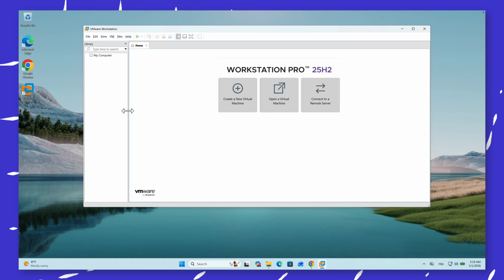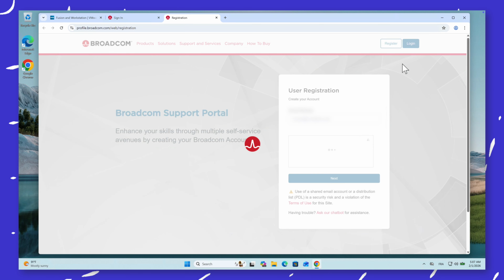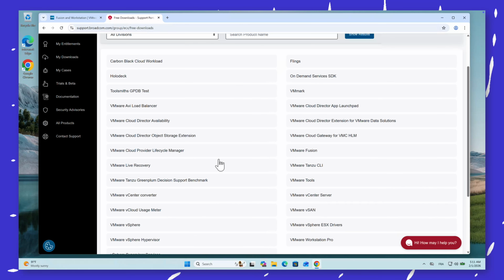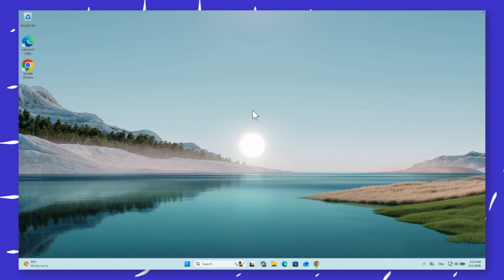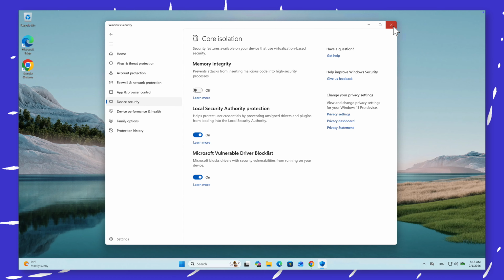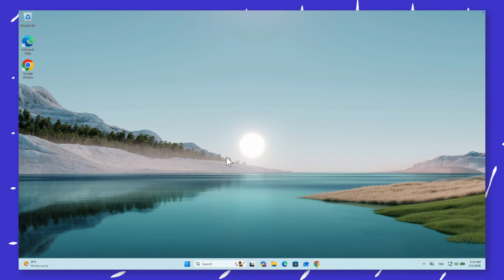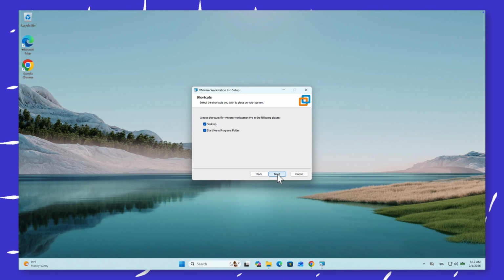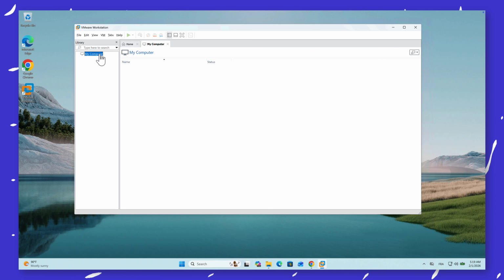VMware Workstation Pro is Now FREE! Download & Install Guide (Was $200, Now $0!)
VMware Workstation Pro ($200 software) is now COMPLETELY FREE after Broadcom acquired VMware! Here's the complete guide to download and install it in 2025.

⚠️ IMPORTANT: The download process has changed! You need a Broadcom account and must disable certain Windows features BEFORE installing or VMware will run extremely slowly!

⏱️ TIMESTAMPS:
00:00 - Introduction: VMware is Now FREE!
00:50 - Step 1: Create Broadcom Account
02:21 - Step 2: Download VMware Workstation Pro 25H2
04:14 - Step 3: Disable Conflicting Windows Features (CRITICAL!)
05:50 - Step 4: Verify and Enable CPU Virtualization
07:01 - Step 5: Install VMware Workstation Pro
08:51 - Step 6: Launch & Verify Installation
09:48 - Conclusion